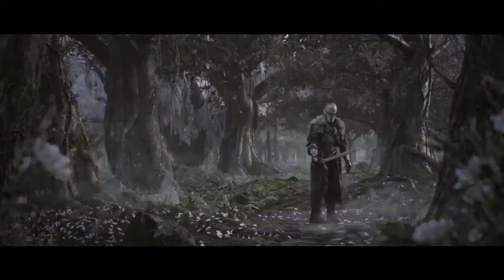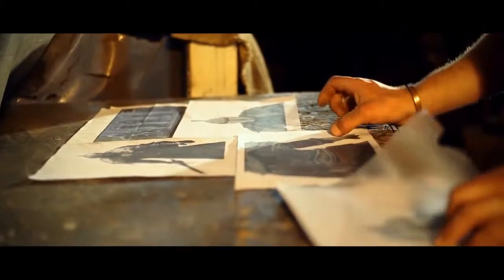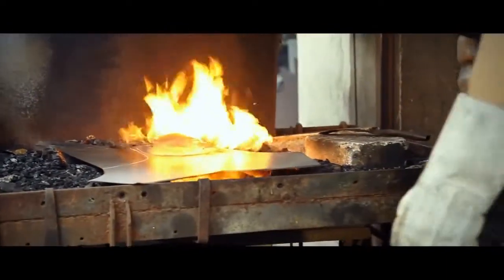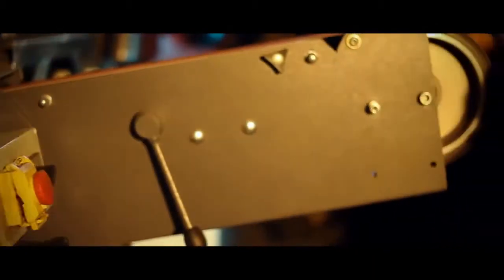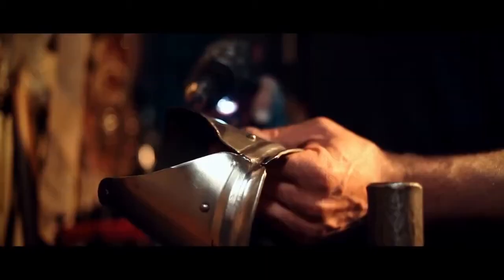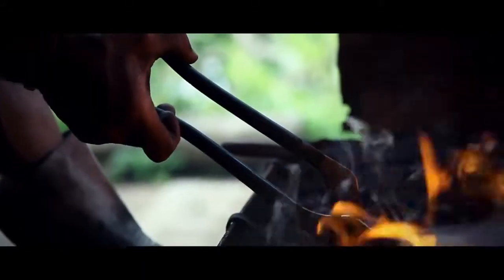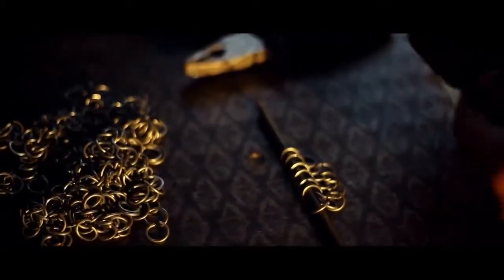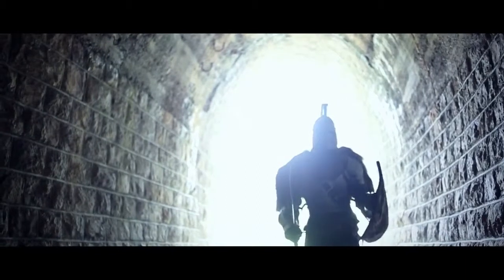Dark Souls II - za kulisami Forging a Hero - live action trailer